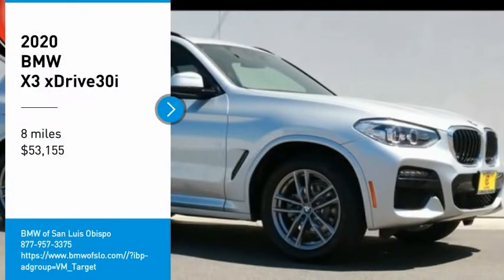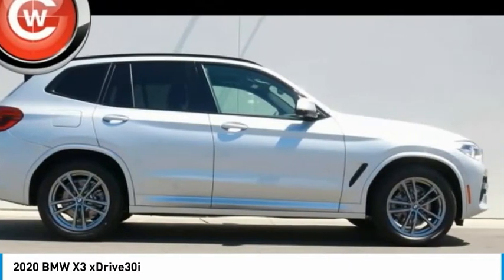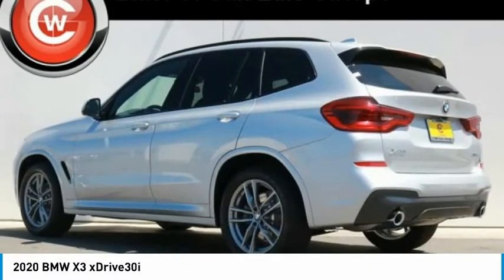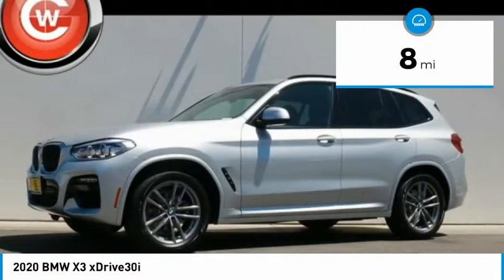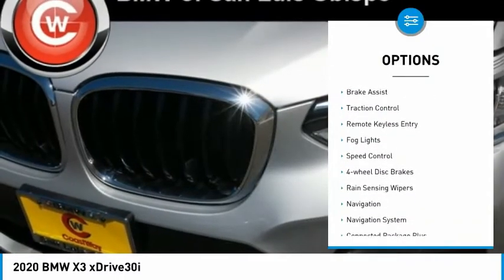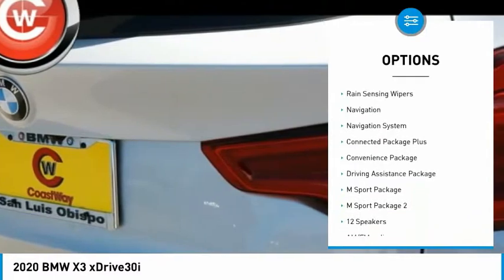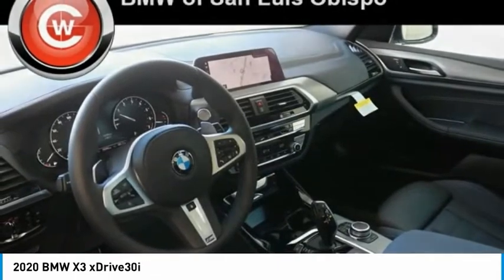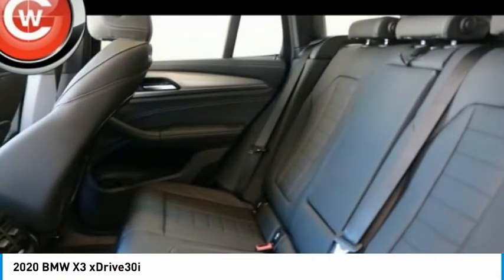2020 BMW X3 xDrive30i FOR SALE in San Luis Obispo, CA B20376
Want us to come to you? No problem! In case we missed a picture or a detail you would like to see of this 2020 X3, we are happy to send you A PERSONAL VIDEO walking around the vehicle focusing on the closest details that are important to you. We can send it directly to you via text or email. We look forward to hearing from you!